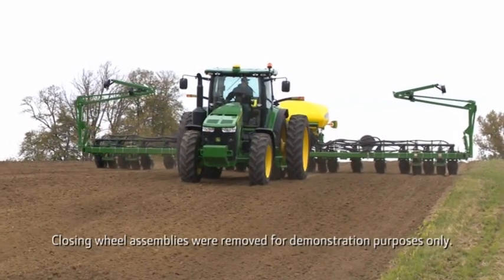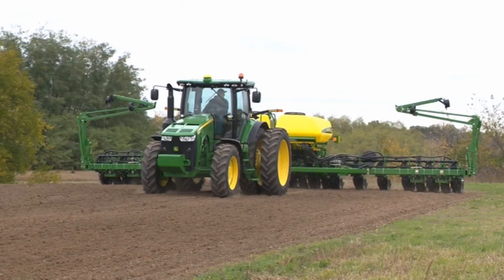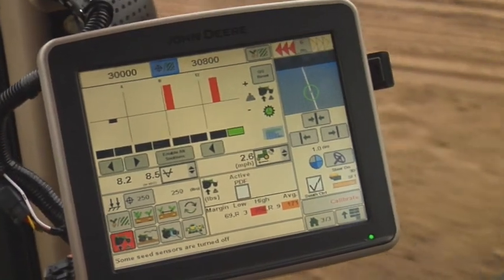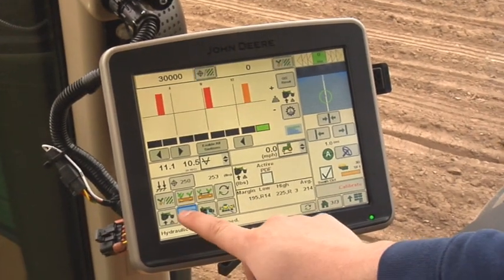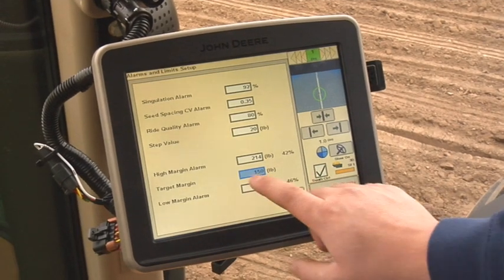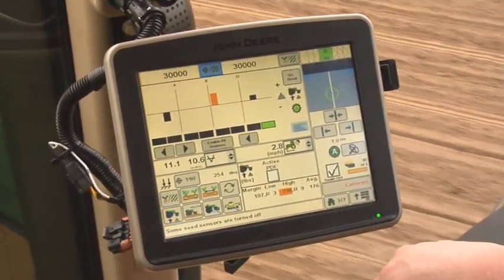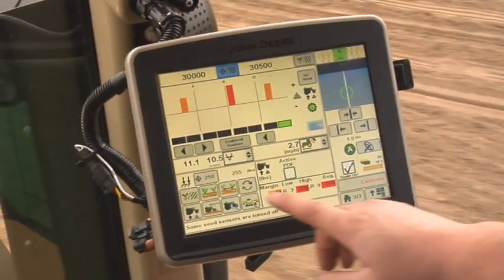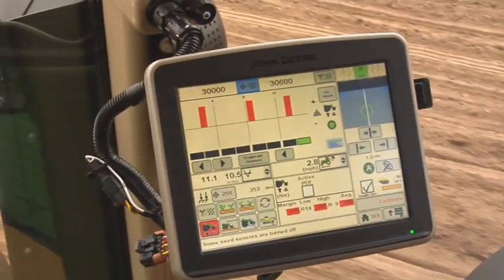How To Use The Set Point | John Deere SeedStar™ XP Monitoring System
This video will be used to explain how to operate your John Deere planter using this set point or non-active downforce control. With this system the operator will manually have to adjust their downforce to maintain a constant row unit margin. Maintaining a constant row unit margin will help ensure optimal planting performance as conditions change.